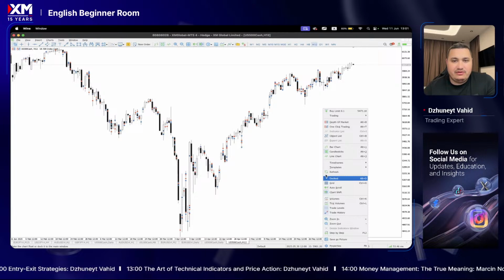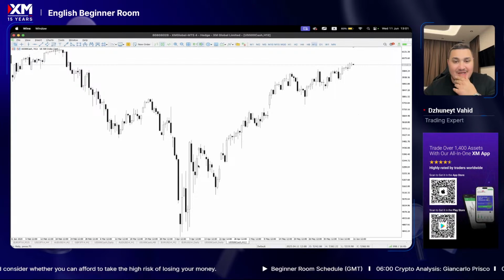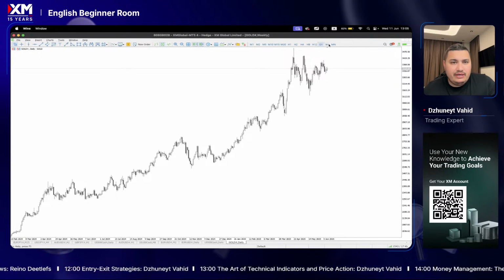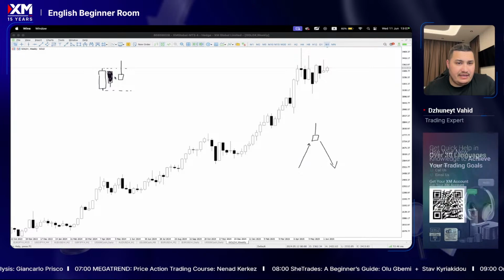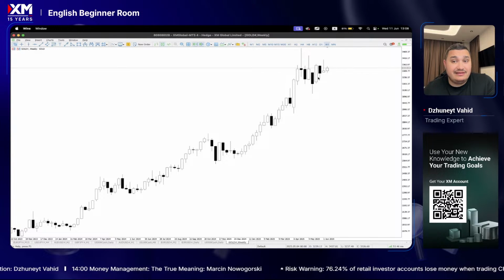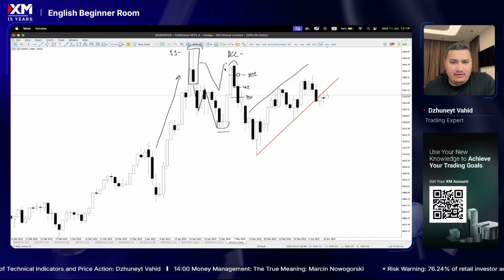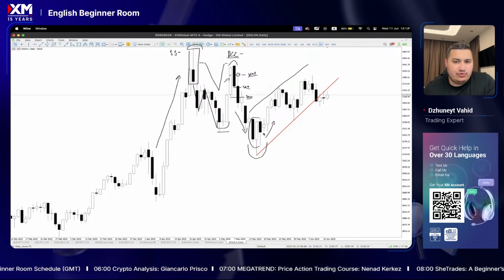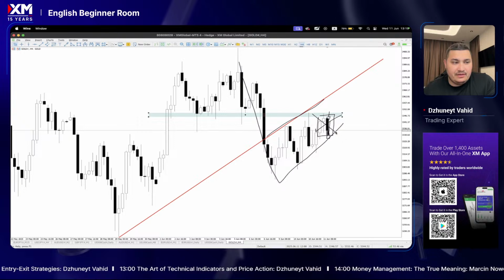15-Minute Preview of Candlestick & Chart Patterns (June 11, 2025) - XM Live Education